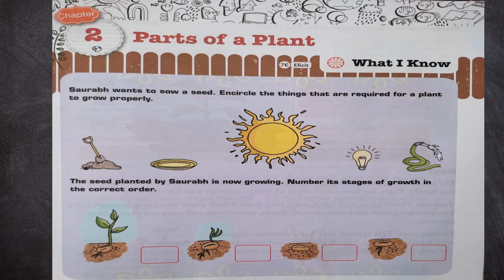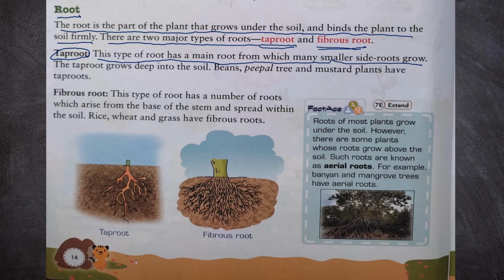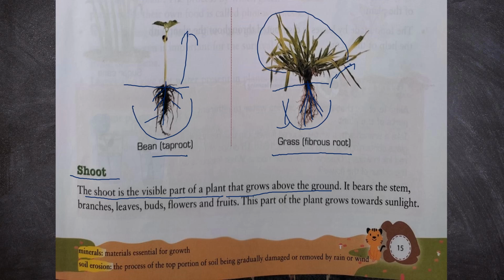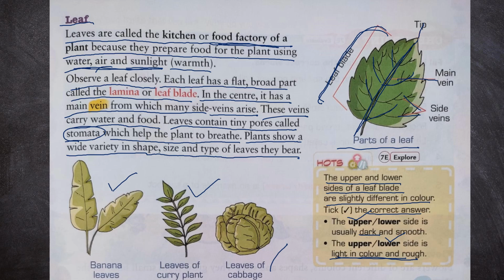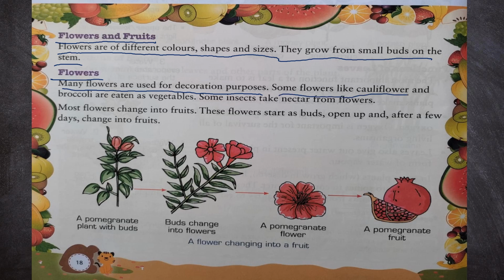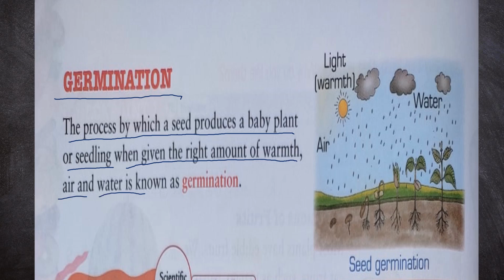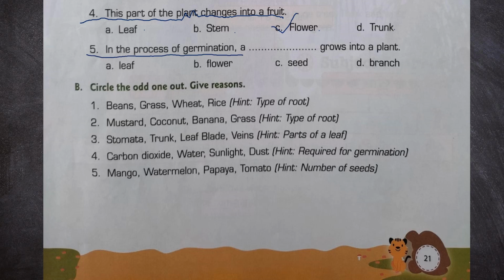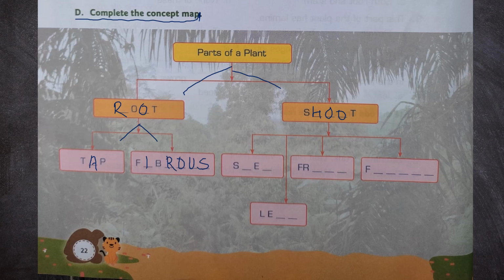Parts of a Plant || Class 3, Science Chapter 2 || Grade 3, Science Lesson 2 Questions & Answers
Hello friends, In this video we have presented Class 3 Science Chapter 2 Parts of a Plant and their functions with Questions and Answers